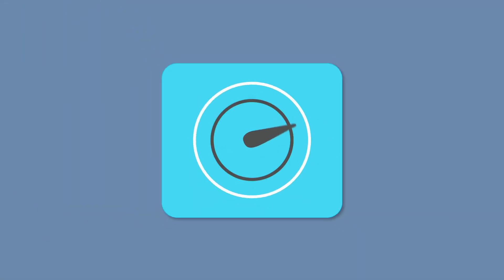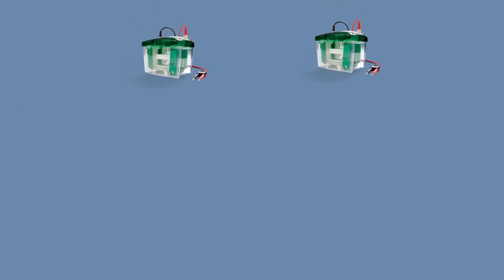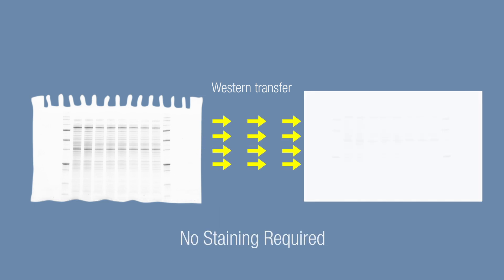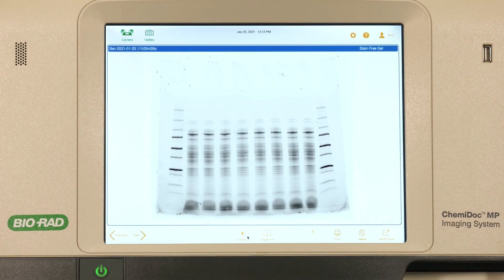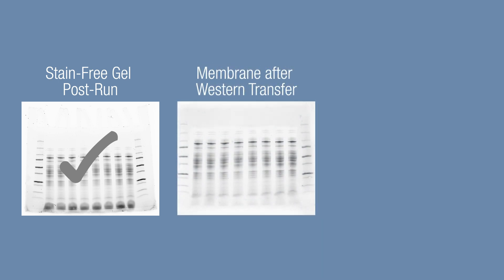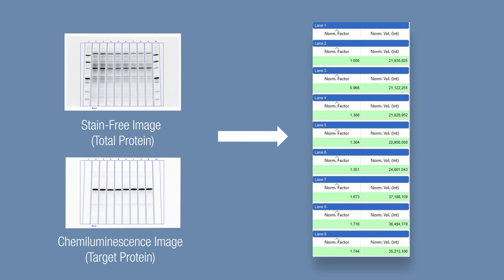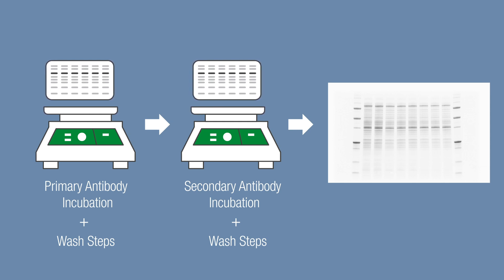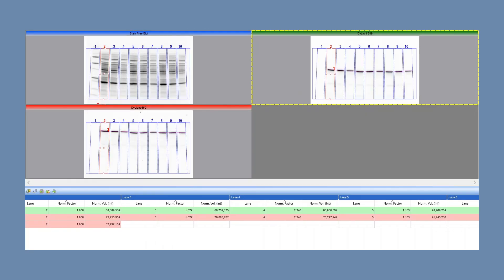Stain-Free Western Blotting Enables Faster Results and Better Data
Bio-Rad Stain-Free western blotting is a streamlined approach to getting better western blotting results. Stain-Free technology adds speed and enables quality assessment at each step of a western blotting experiment — from running gels to quantitating proteins. In addition to the ability for total protein normalization (TPN) without the need to perform extra staining steps, this technology empowers researchers to achieve faster results and better data.